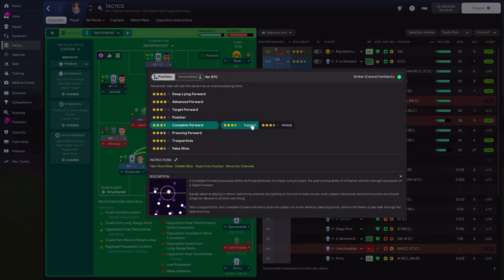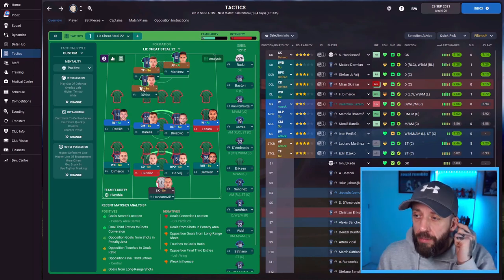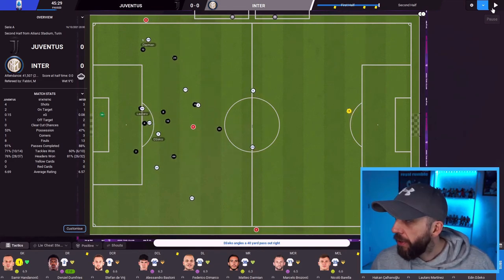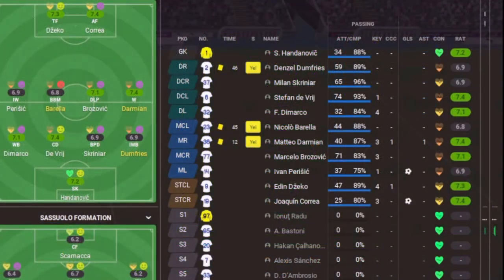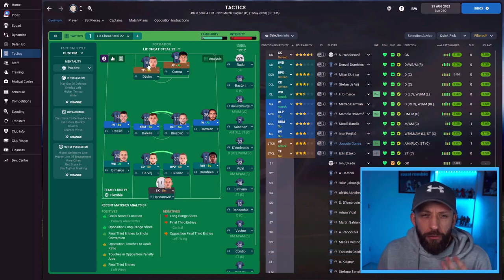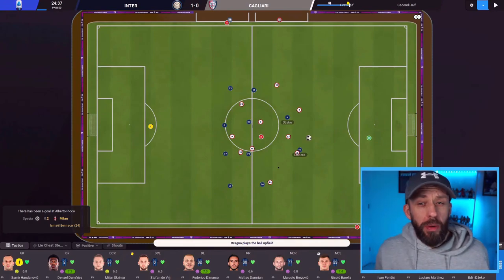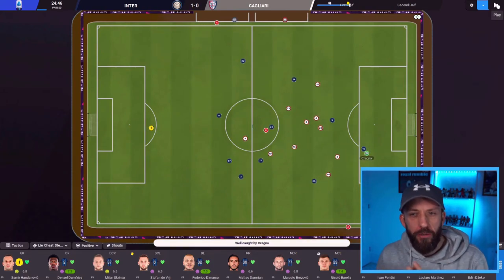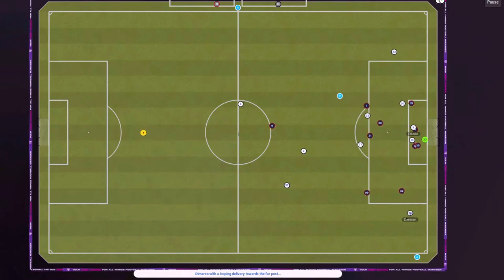STRIKER ON S OR A?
What is the difference between support or attack duty in strikers? When should we think about using it? Let's take a loook